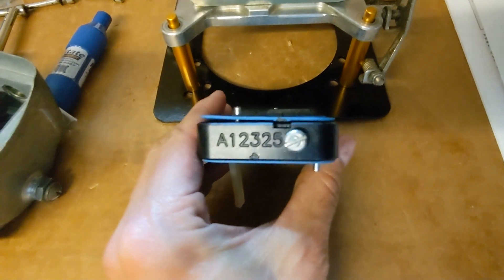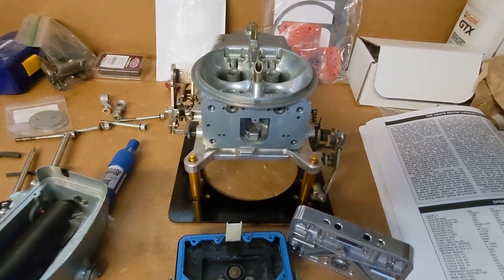750 CFM Race Demon Carburetor on a mild Ford 351W - Converting alcohol carb to run on gas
Converting a (Holley 4150 style) Barry Grant Race Demon alcohol carburetor  to run on gas.   Innovate Motorsports Dual Lambda (AFR) Gauge in use

Carburetor Specs, initial setup after converting to gas:
Idle Air Bleeds Primary:  .059”  [Changed to .070" to make more lean]
Idle Air Bleeds Secondary .063”    [Changed to .070" to make more lean.]
HS Air Bleeds .039"
Booster Down Leg  .160”
Squirter                      .031
Throttle Plate      1-11/16”
PVCR Size               .059 “
Idle Feed Restrictor  .    033”
Primary Jets              76
Secondary Jets        83
Power Valve               8.5
Needle and Seat             .110”
Accelerator Pump       30 cc